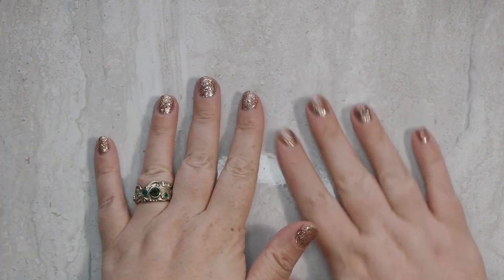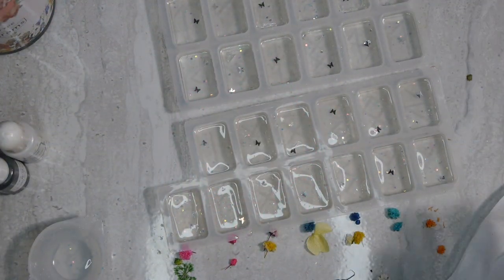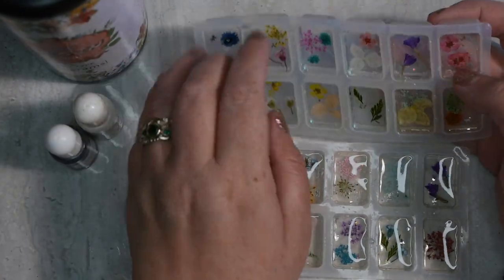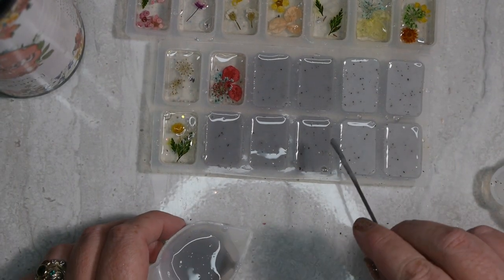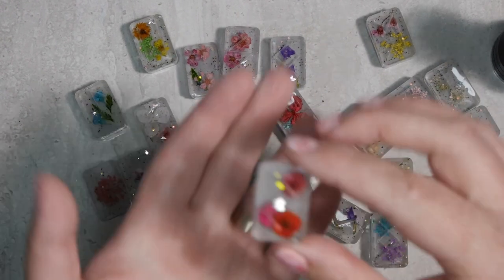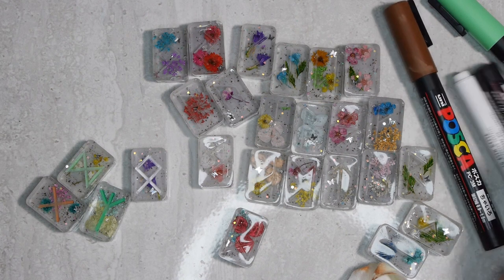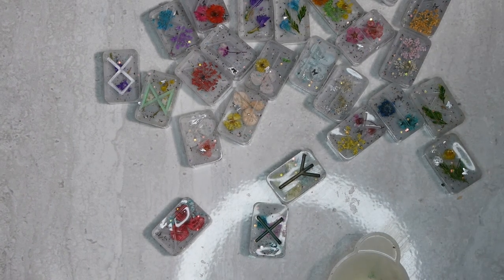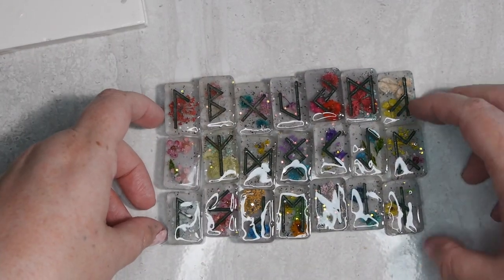Elemental Rune Stones Part III: Earth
The third installment, EARTH, of my new Elemental Rune Stones Challenge series featuring me resin casting four different rune stone sets each themed on one of the four "elements". Each theme is made with a custom mixture of techniques, with Fun Showcase colored UV resins, as well as additional colors, pigments, embellishments, and embeds.

The EARTH theme features dried flowers, suspended against a stoney backdrop.

Music is licensed by Soundstripe: